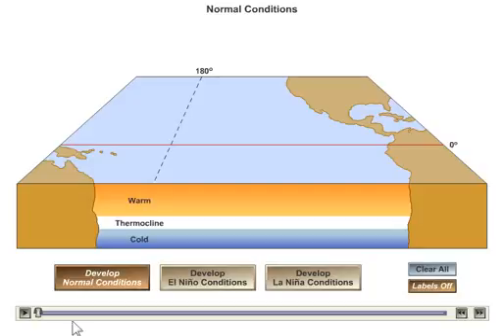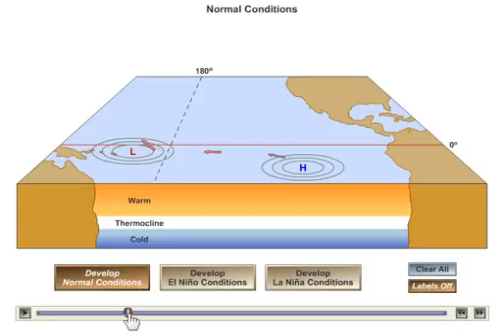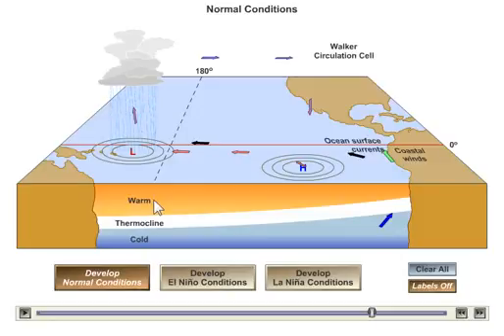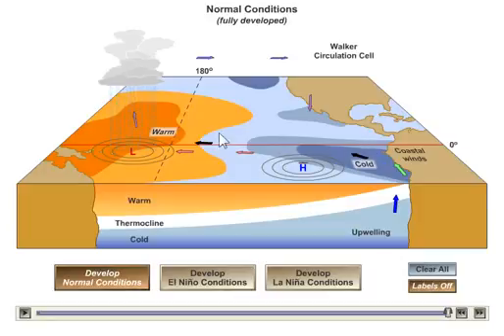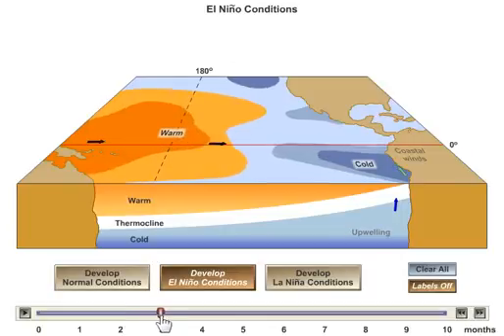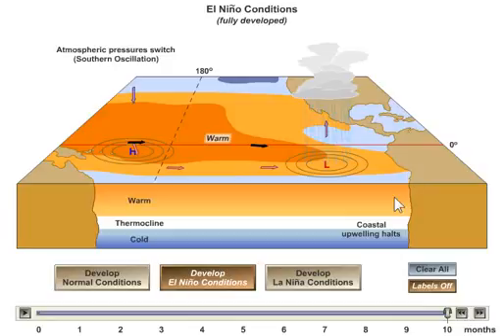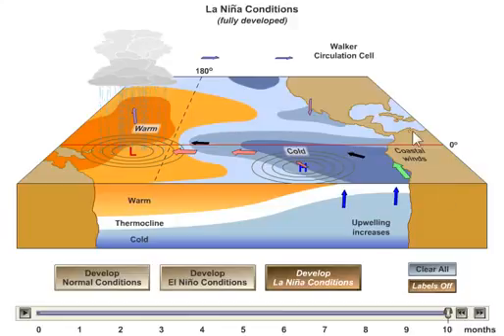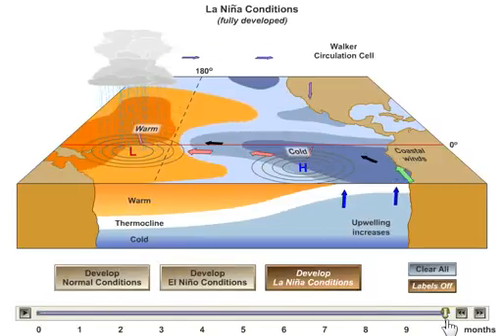El Nino La Nina